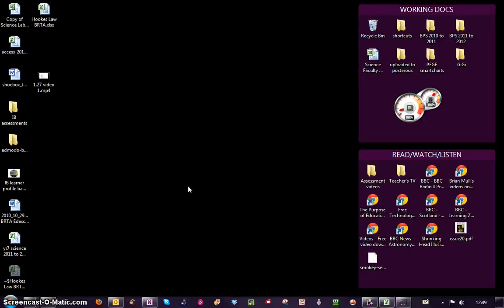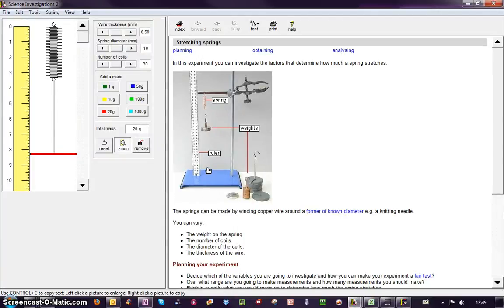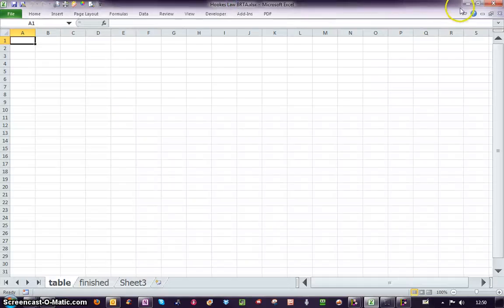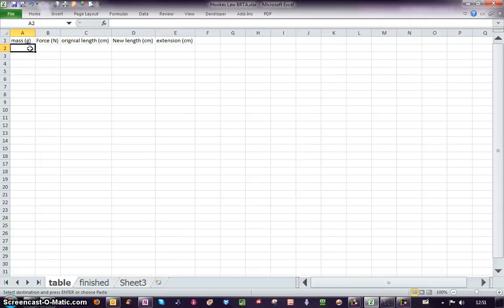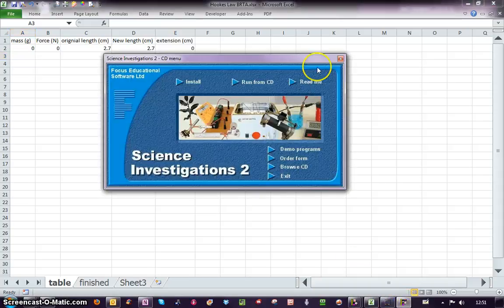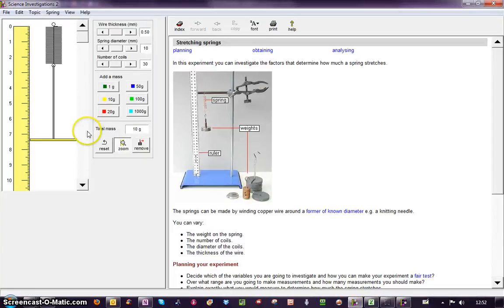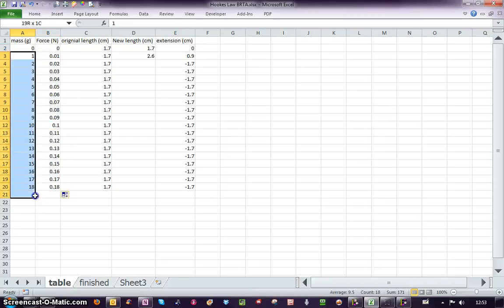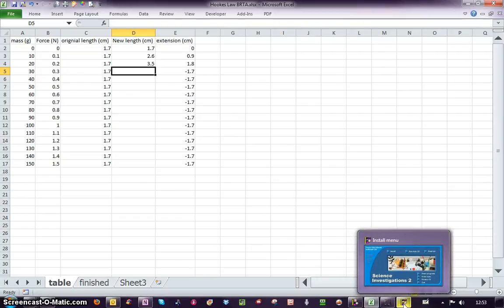1 27 video 2